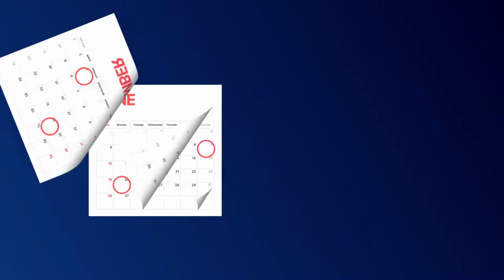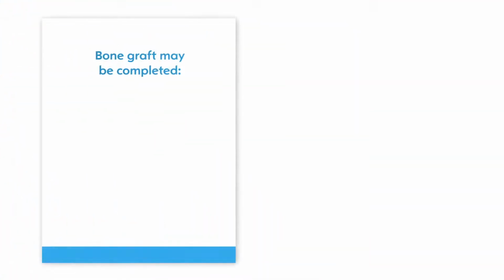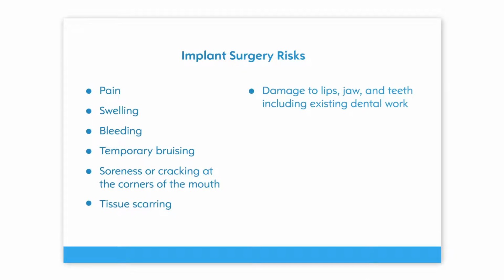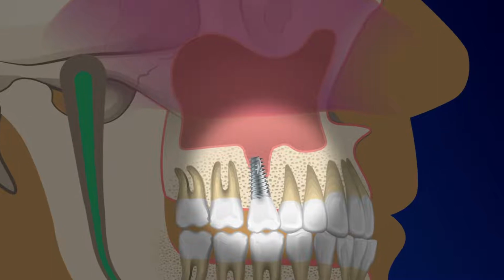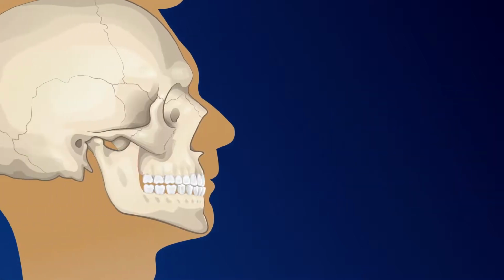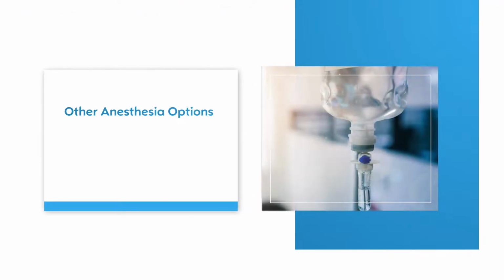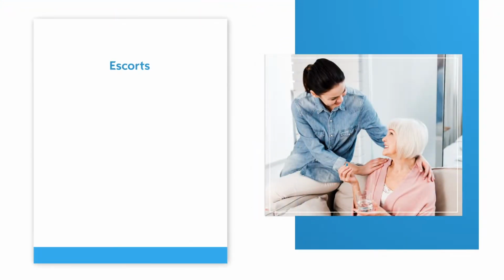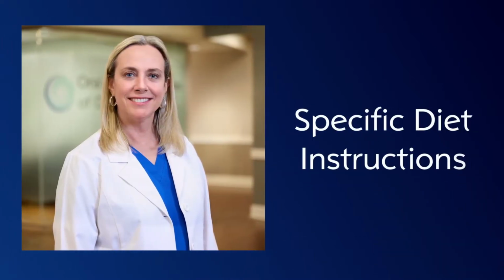OMSNIC Dental Implant Surgery Consent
Thank you OMSNIC for supplying this important information!